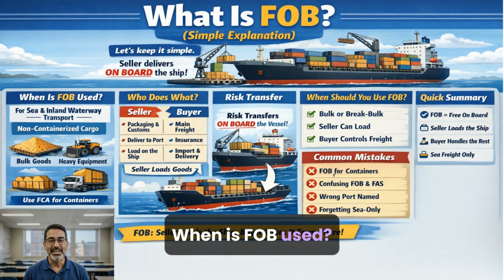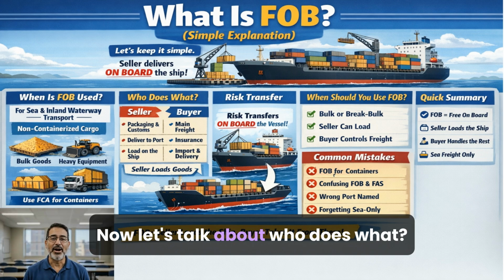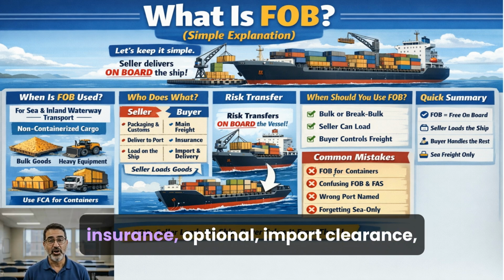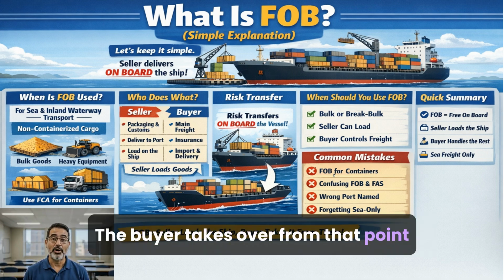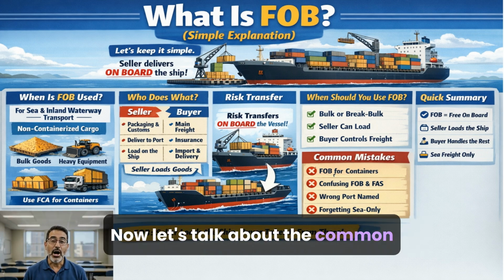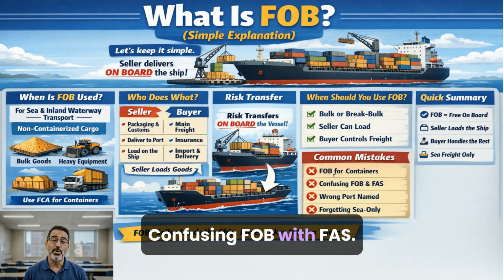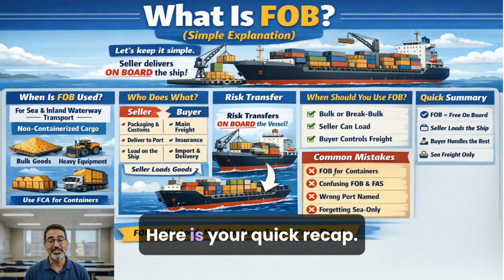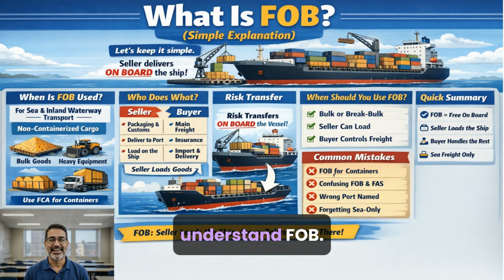Incoterm FOB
FOB (Free On Board) means the seller is responsible for delivering and loading the goods on board the vessel at the port of shipment. Once the cargo is on the ship, all risk and cost transfer to the buyer, who then handles sea freight, insurance (if any), import clearance, and final delivery. FOB is used only for sea or inland waterway transport and is not suitable for containerized cargo.